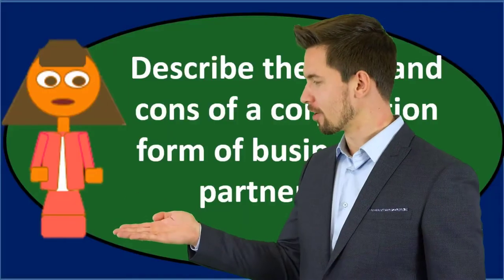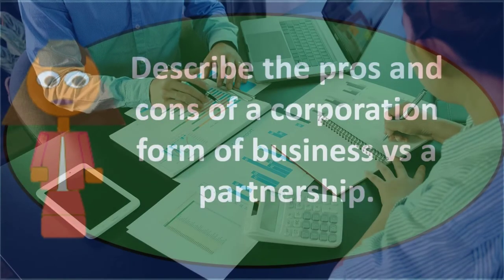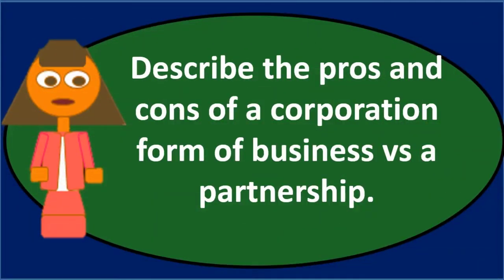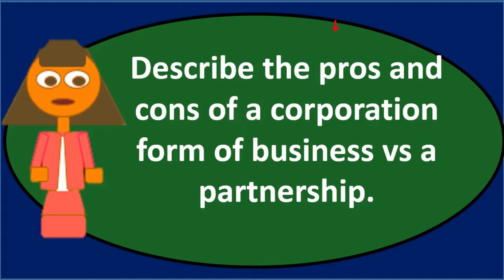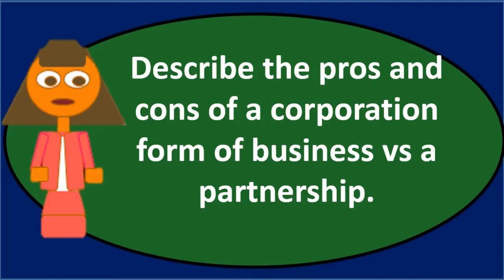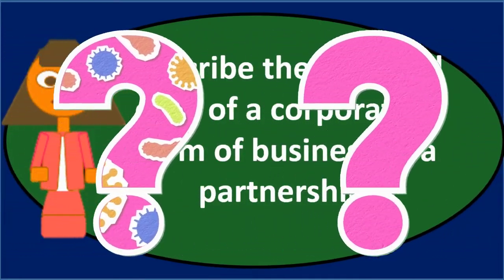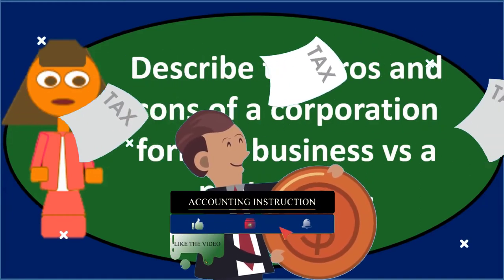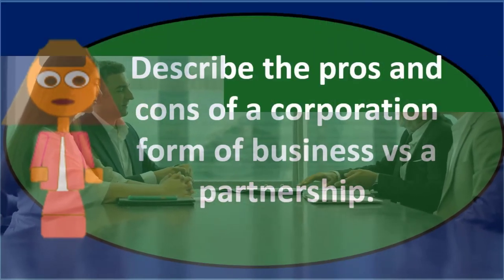Discussion Question - Corporation 60